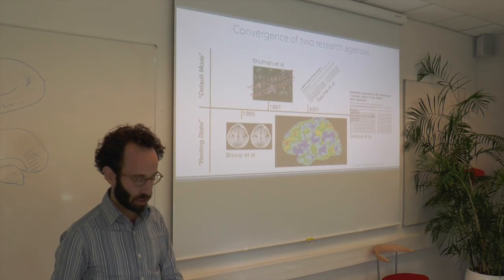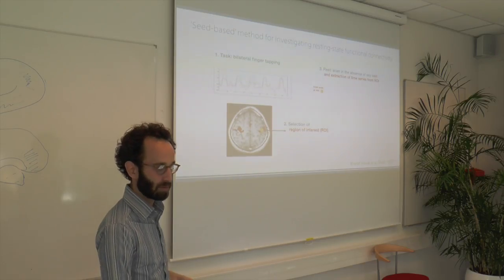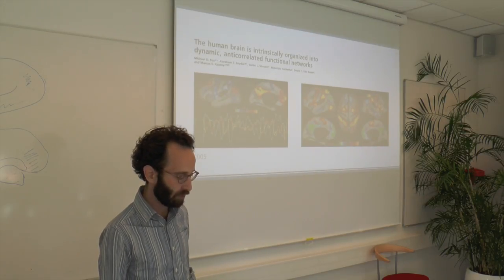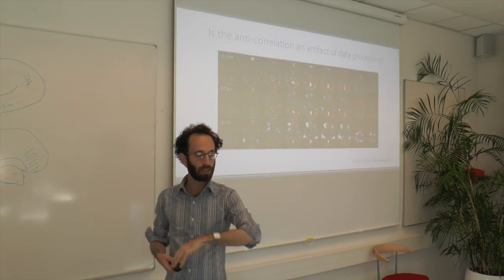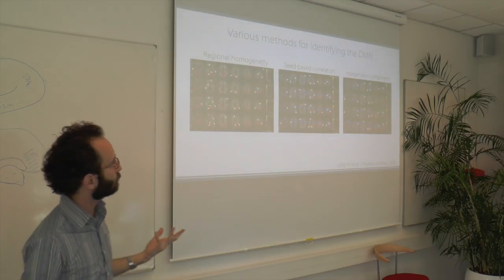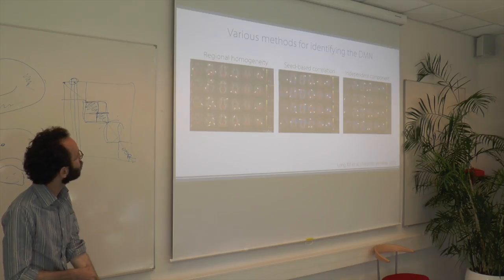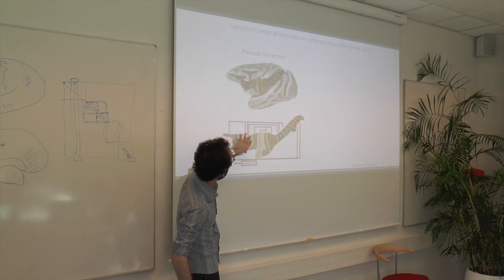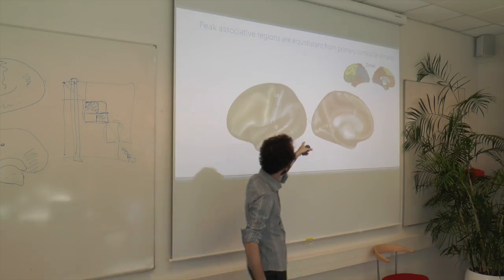Anatomy: Applications of connectivity mapping to delineating the DMN by Daniel Margulies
IMC Bootcamp: Default Mode Network
Interacting Minds Centre, Aarhus University